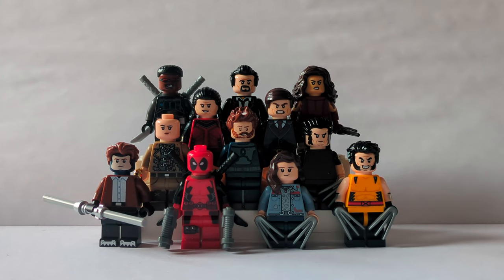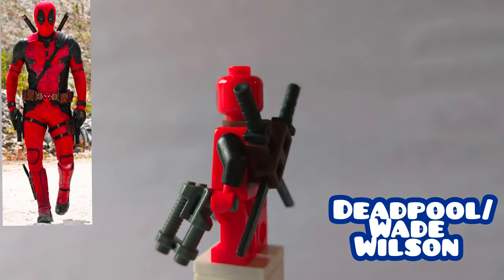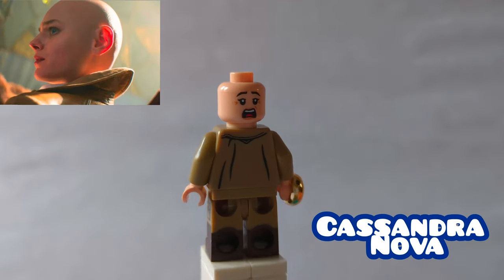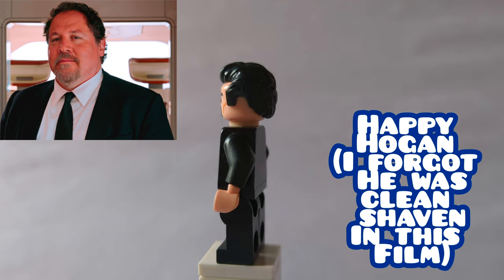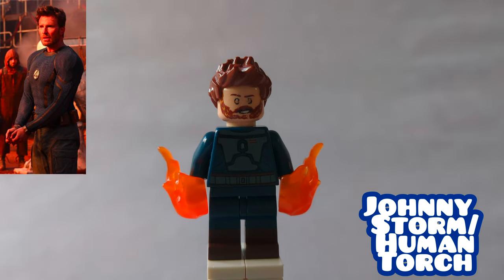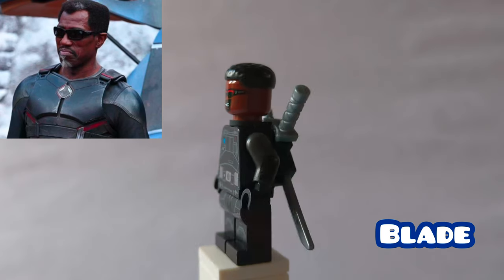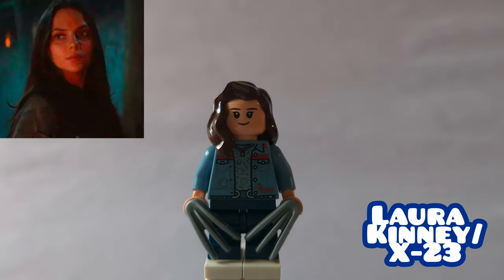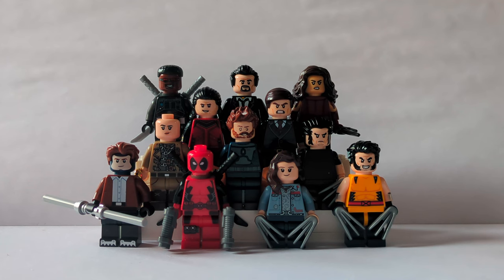LEGO DEADPOOL AND WOLVERINE Custom Minifigure Showcase!